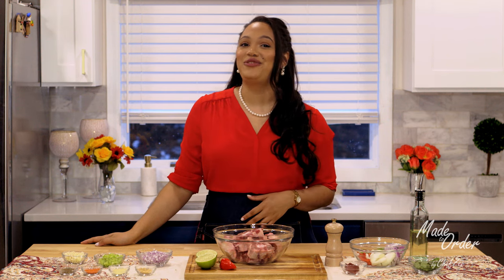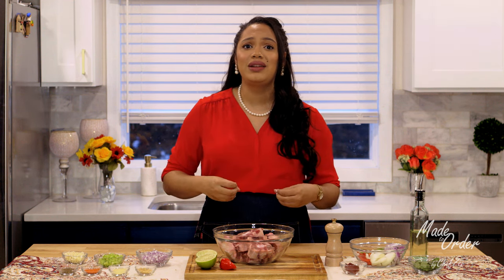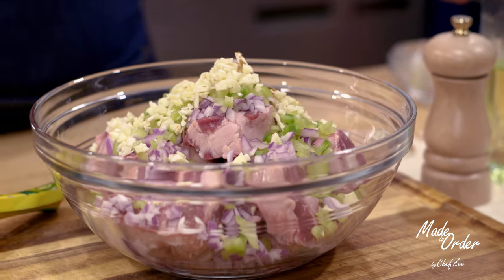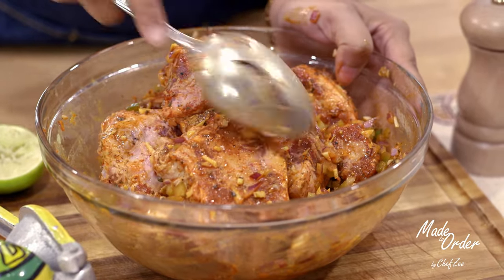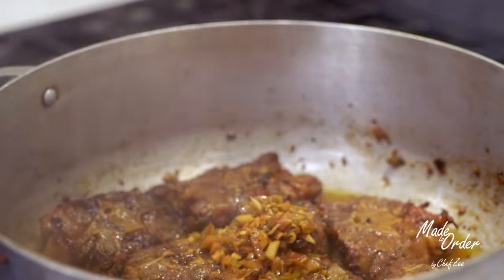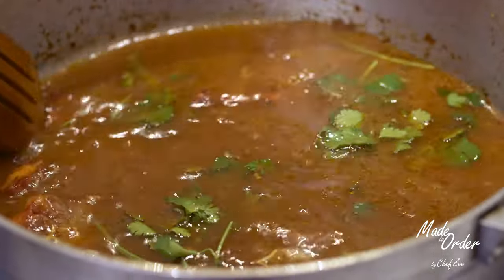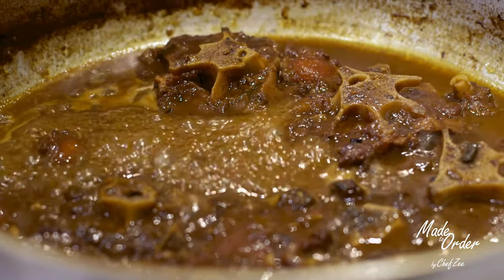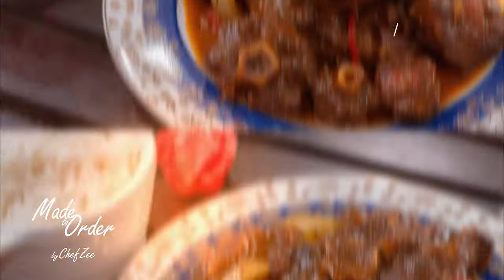Oxtail Stew | Rabo Encendido | Made To Order | Chef Zee Cooks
Oxtail Stew aka Rabo Encendido aka Rabo Guisado is a popular Dominican and Cuban dish that's super delicious. These Oxtails stew for hours leaving behind the tastiest of treats. This Rabo Guisado authentic recipe will not disappoint!

Ingredients:
2 lbs Oxtails
1 Small Onion minced
1 Small Onion Sliced
½ Cubanelle Pepper minced
½ Cubanelle Pepper sliced
3 Garlic Cloves minced
1 tbs Sazón
½ Cilantro minced
1 Fresh Lime or Sour Orange
1 ½ tsp Chicken Bouillon Cube
1 tsp Adobo
¼ tsp Cumin
1 tsp Dominican Oregano
½ tsp Black Pepper
2 tsp Olive Oil
1 tbs Tomato Paste
¼ tsp Red Pepper Flakes or 1 small Scotch Bonnet Pepper
1 Potato Diced (optional)
½ Carrot Diced (optional)

Twitter | Facebook | Snapchat: @ChefZeeCooks